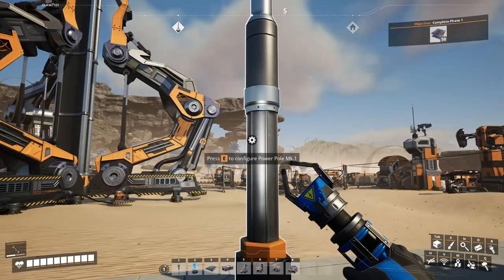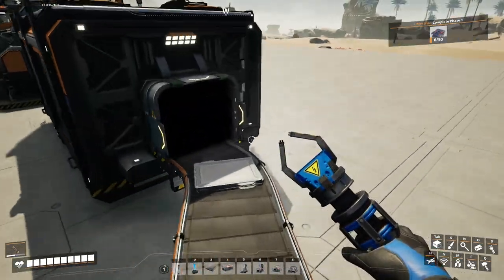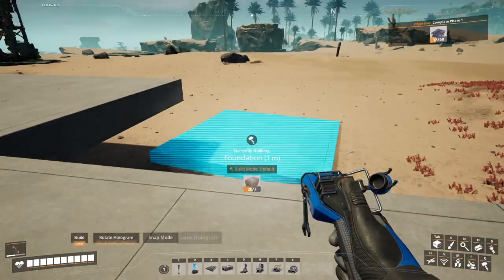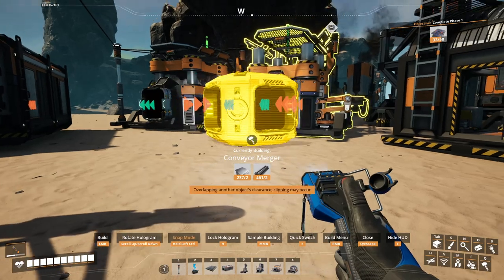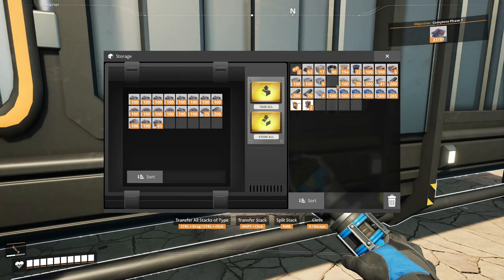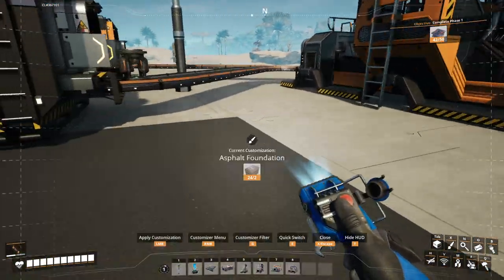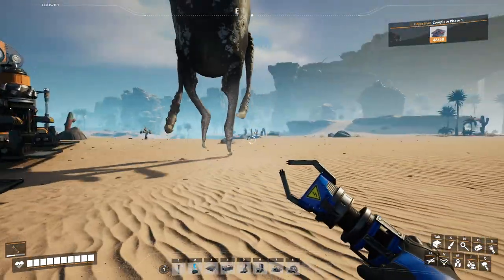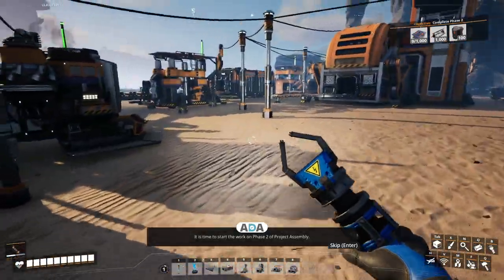Satisfactory Full Playthrough 009: Phase 1 done